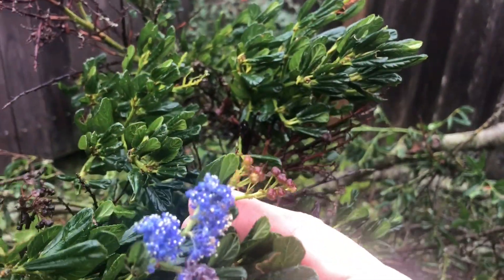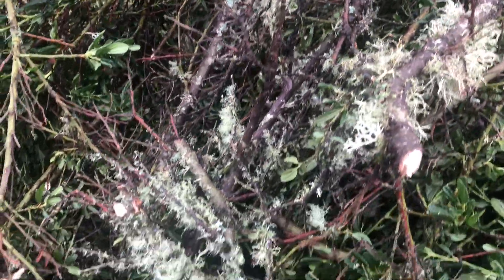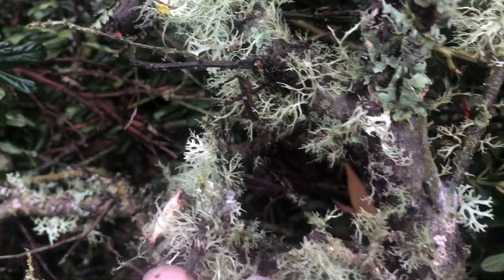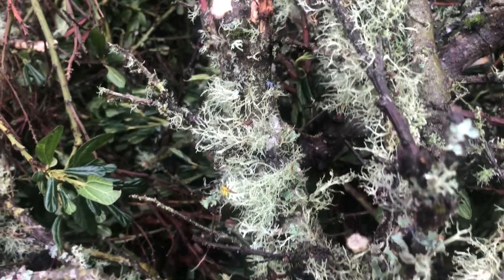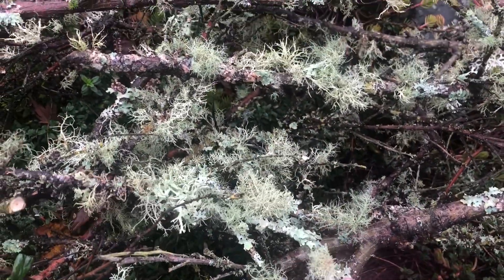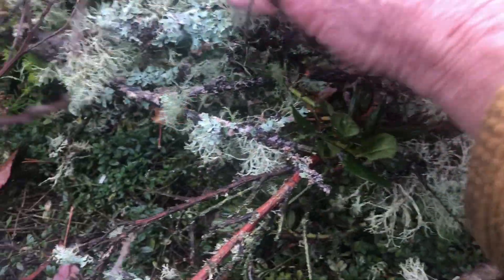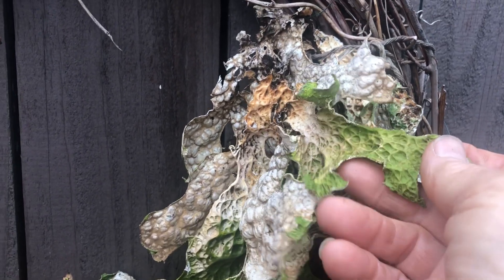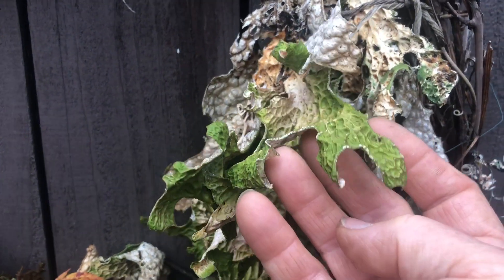Lichens- a Good Thing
Hello and welcome to Margaret’s Garden School! Are lichens good or bad for plants and wildlife? Today we take a quick look at lichens and how they benefit birds. There’s always more to learn in the garden!